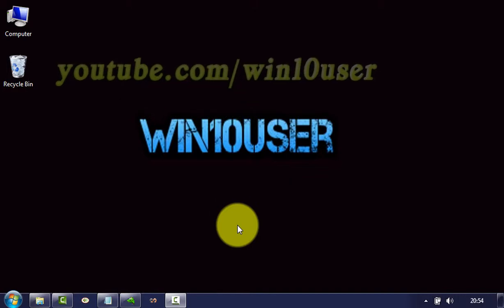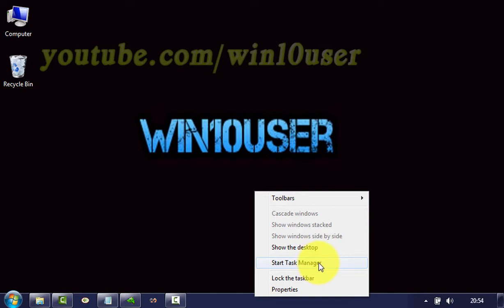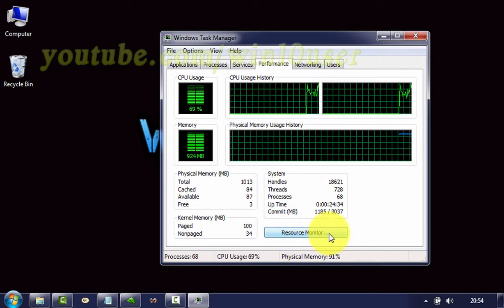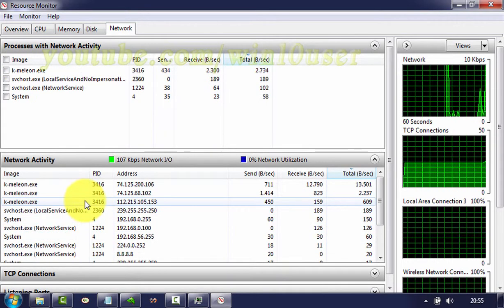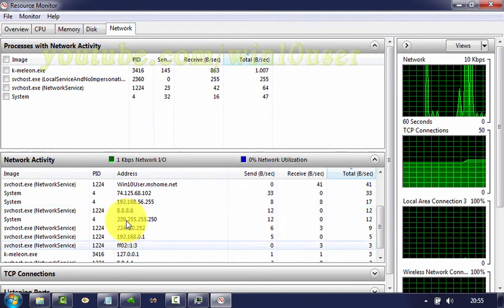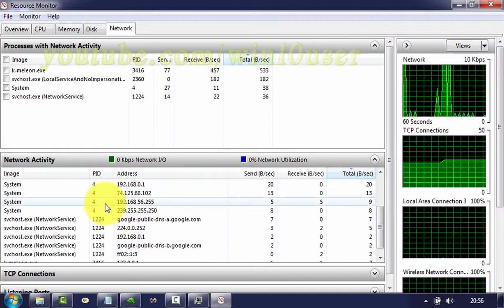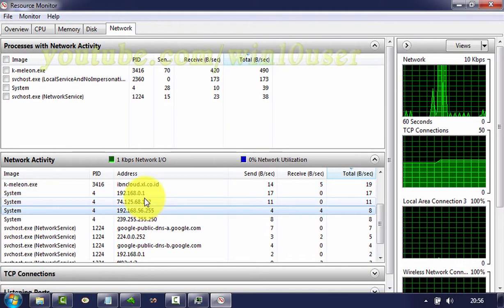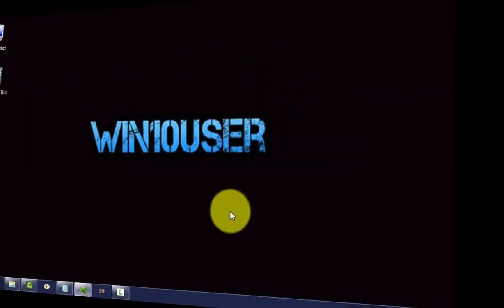Windows 7 Ultimate Tips : How to check network activity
This video show How to check network activity in Windows 7 Ultimate